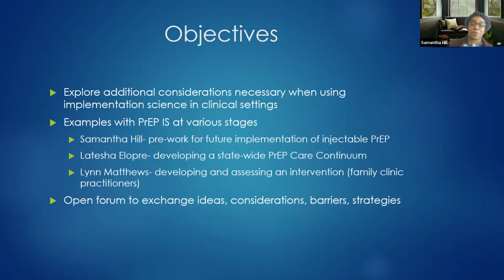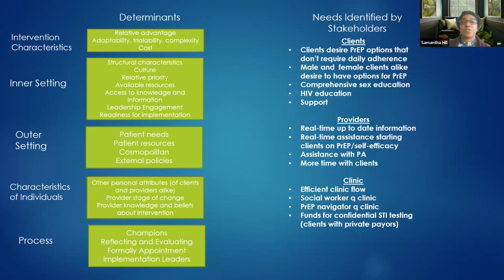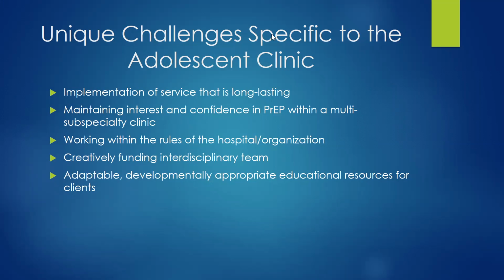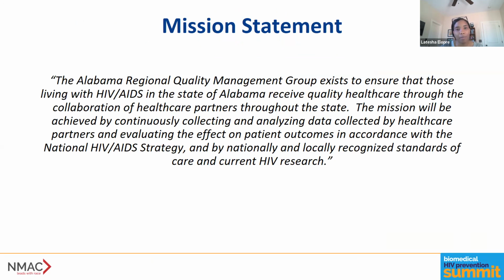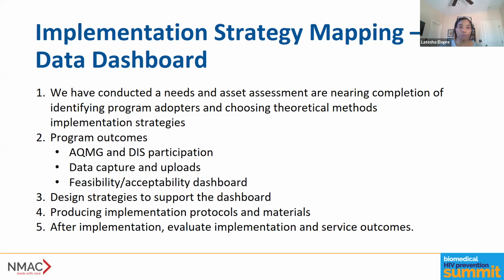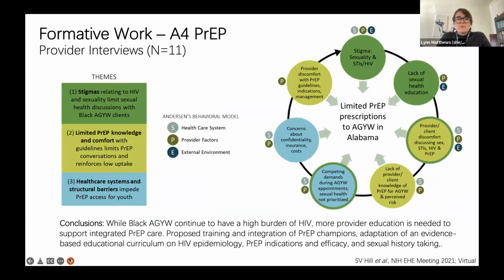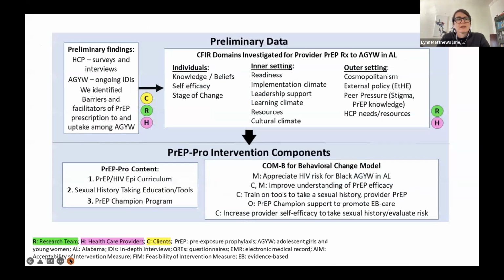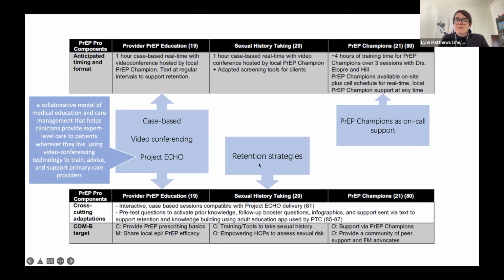Clinical Strategies and Considerations for Implementation Science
The UAB CFAR Implementation Science Consultation Hub Monthly Seminar Series presents Dr. Samantha Hill's presentation on Clinical Strategies and Considerations for Implementation Science.